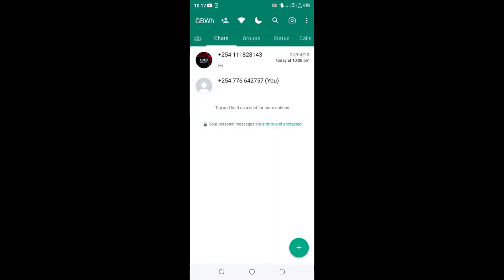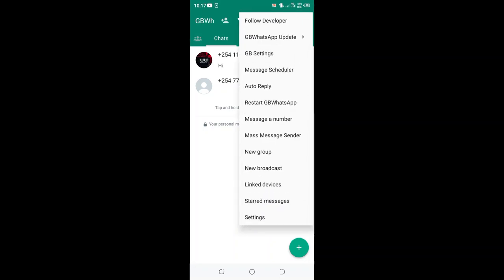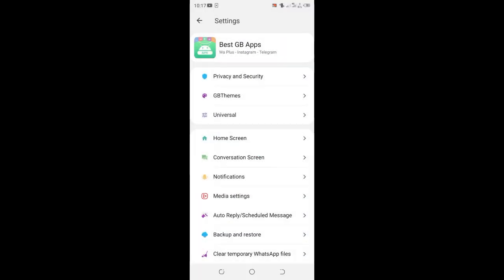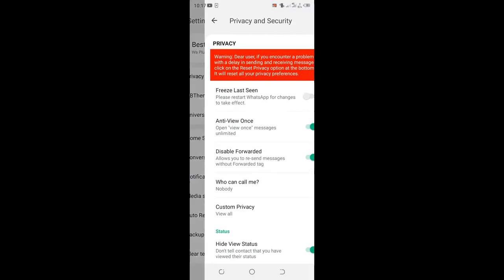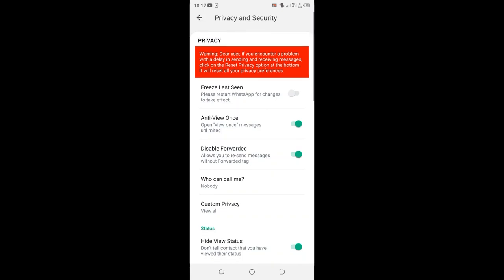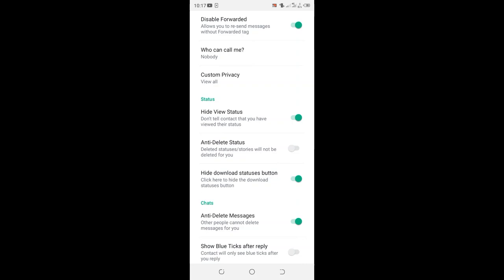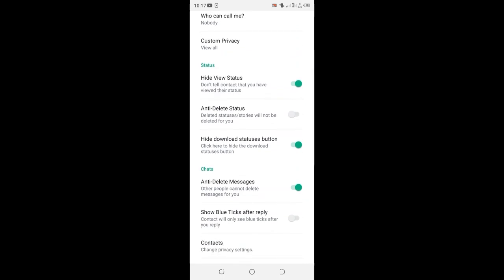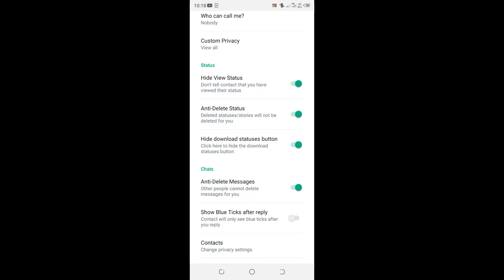See Deleted Status on GB WhatsApp||Status Anti- Delete||GB WhatsApp Privacy Settings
In this video I will show you how to set Gb WhatsApp Setting to See Deleted Status- Status anti delete status Enable||GB WhatsApp Privacy Setting
See deleted status and stories WhatsApp,
veiw deleted status on Gb WhatsApp,
GB status Anti delete Status,